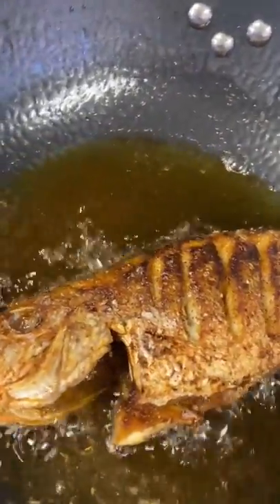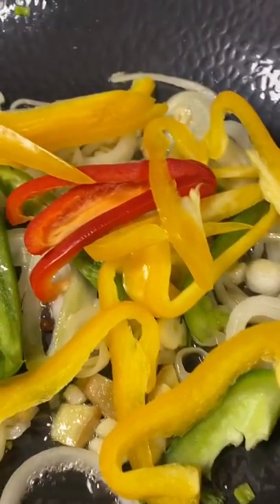Snapper Fish Recipe quick & delicious !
Snapper fish recipe enjoy mouth watering Juicy delicious taste in every bite this recipe is easy step by step tutorial for everyone to try.

If you want to be a better cook learn different recipes how to cook, or just need dinner ideas
For the family this channel is for you.we’re talking really good recipes and making them easy recipes that you can make at home in your own kitchen.

Check out my kitchen decals on my fried barbecue videos If you’re Interested In buying them check out
Sold by Amazon